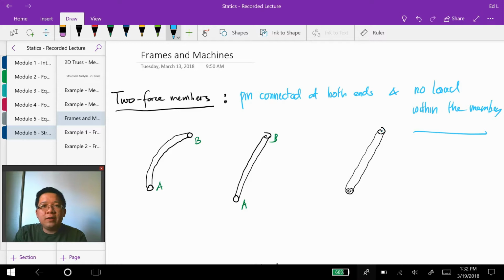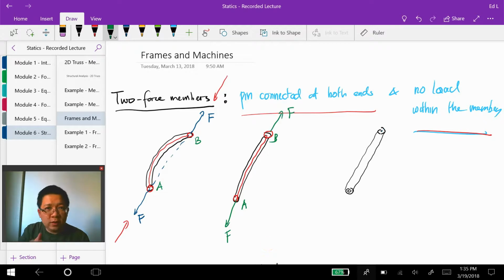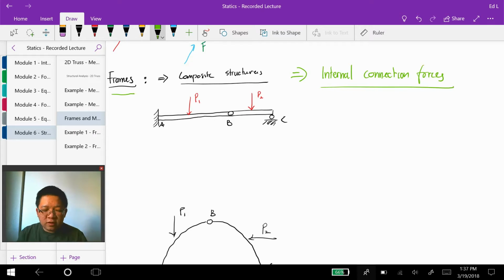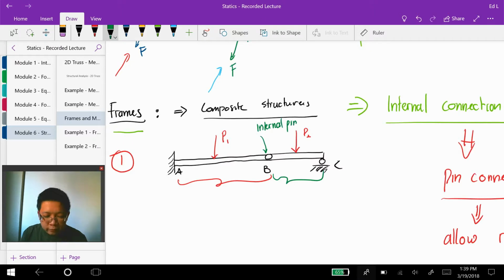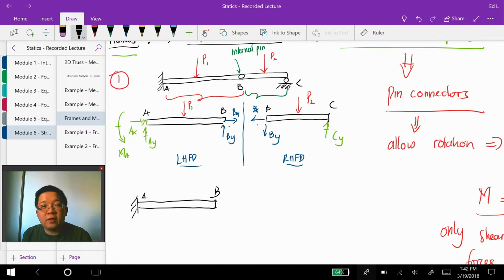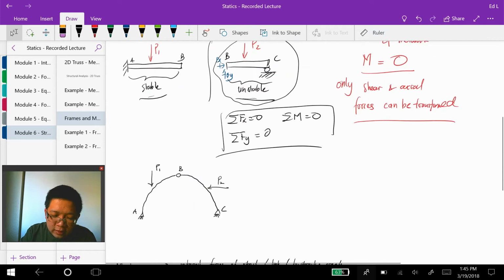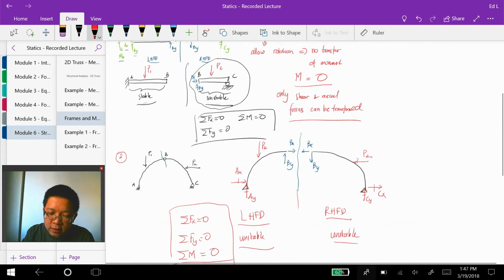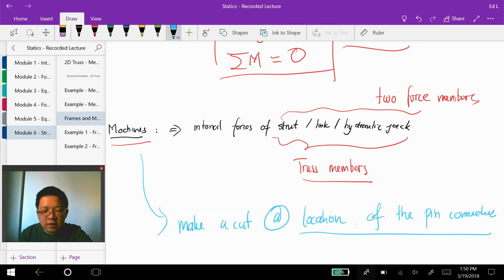Lecture 20 Frames and Machines